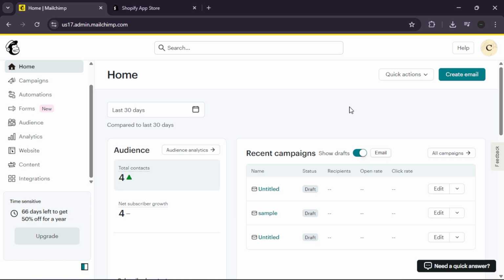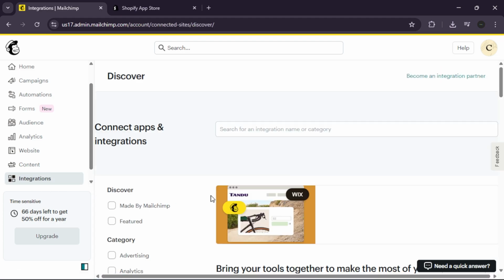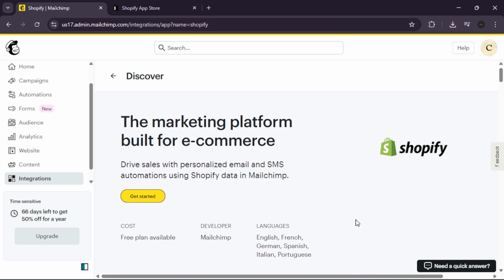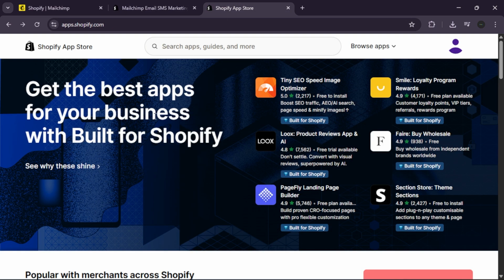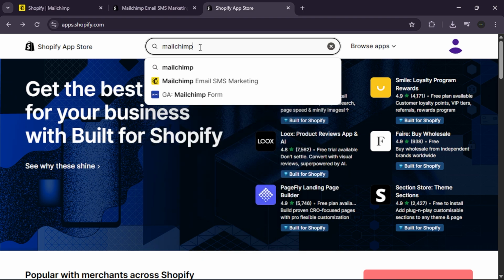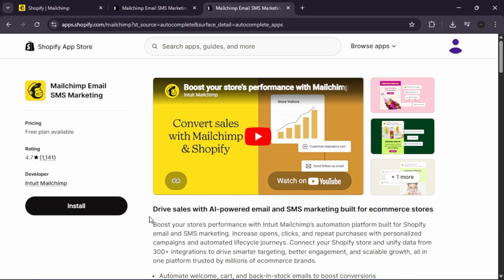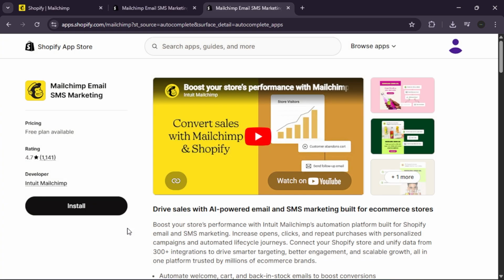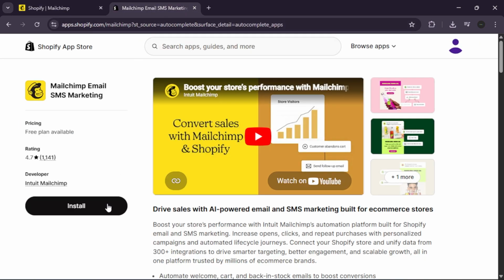How to Connect Mailchimp to Shopify [2026 GUIDE]